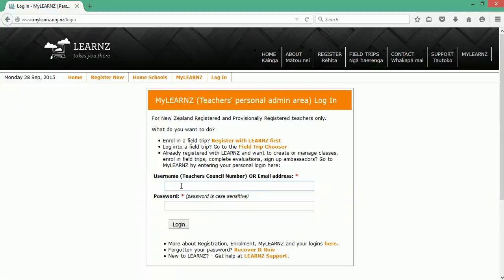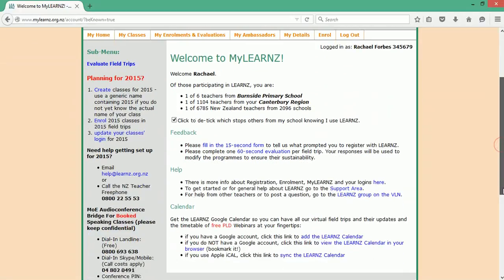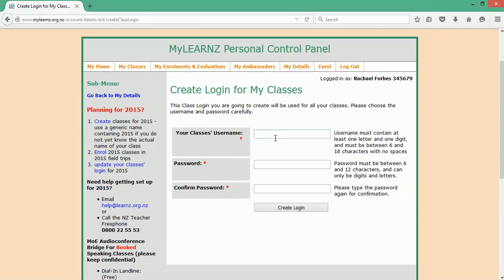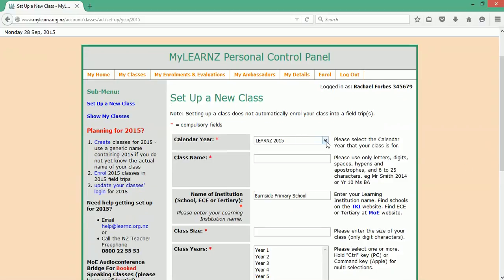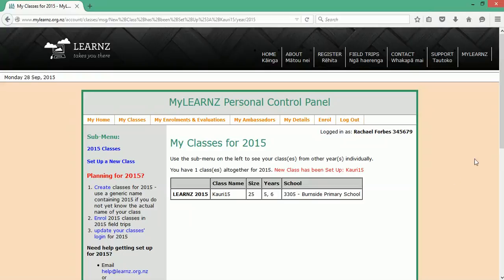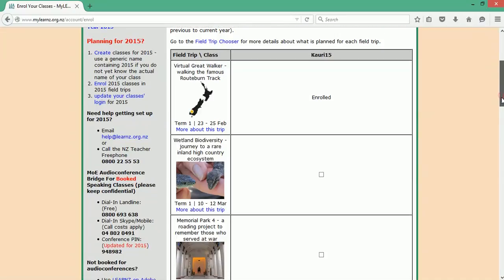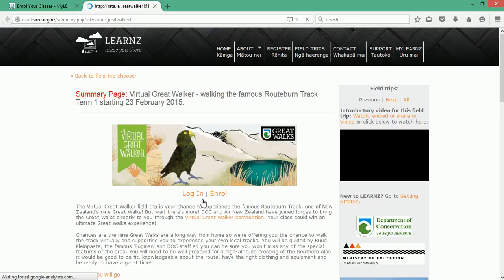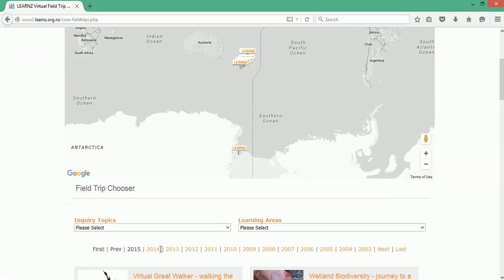Getting started with MyLEARNZ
After registering with LEARNZ, this shows how to set up a login to be shared by all your classes, followed by an example of how to set up a single class then enrol that particular class in a field trip.